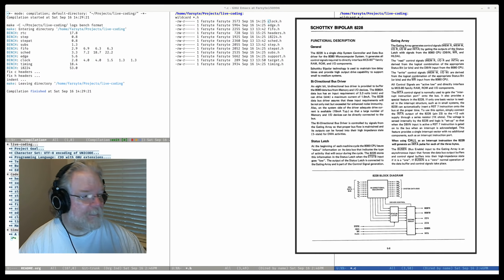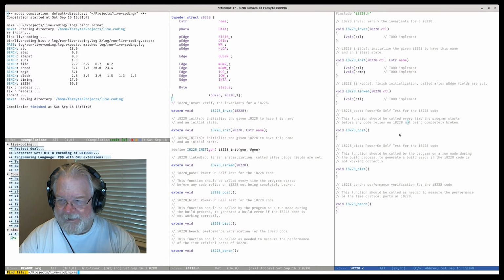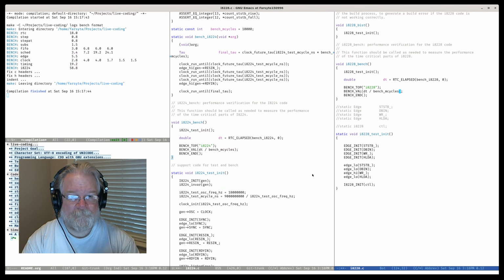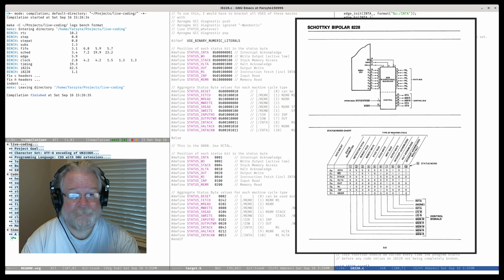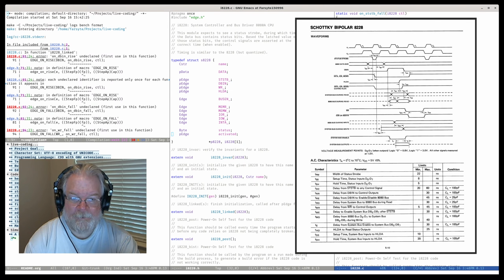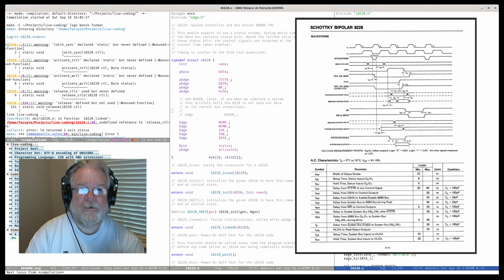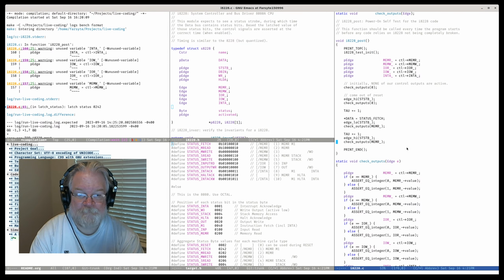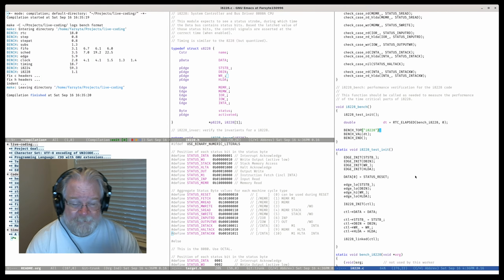Old School Coding, Part 9: The "8228" Controller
In this session, I plan on starting (and perhaps finishing) a simulation module implementing the functionality of the Intel 8228 System Controller and Bus Driver for 8080A CPU, aiming to match its signal output within the constraints of quantizing all events to rising and falling edgs of the primary oscillator.